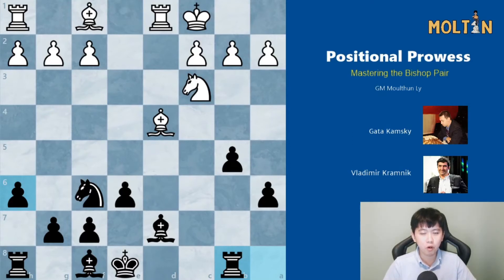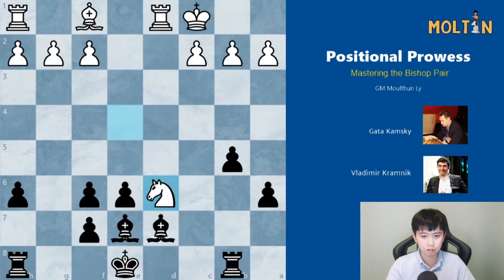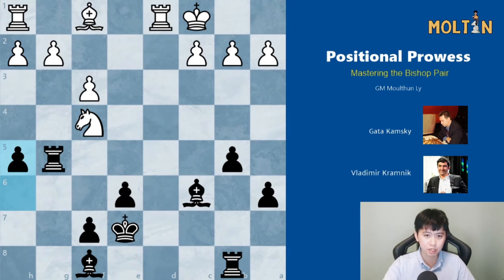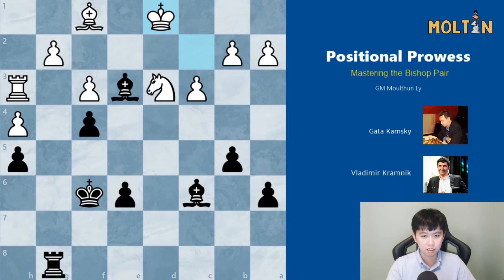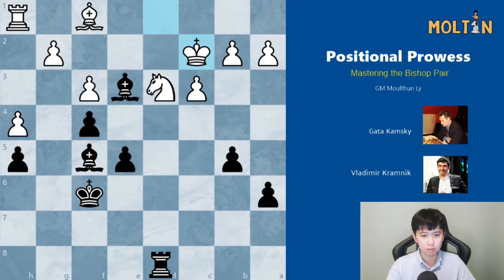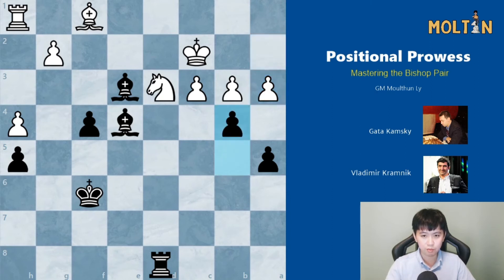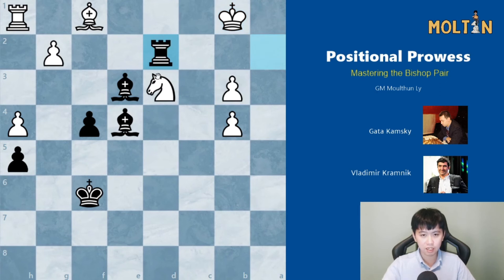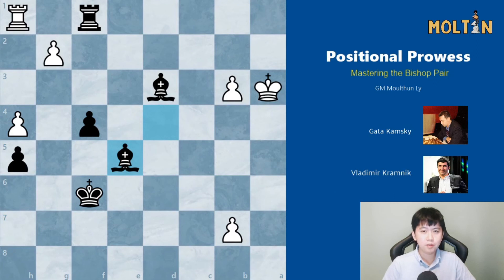How to Master Your Bishop Pair #1 | Kramnik Does it Blindfolded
Hi guys, welcome to my new series on helping you development a better understanding of positional concepts and how to apply then into your games.

50 Moves Academy App Now out on iOS and Android 🥳